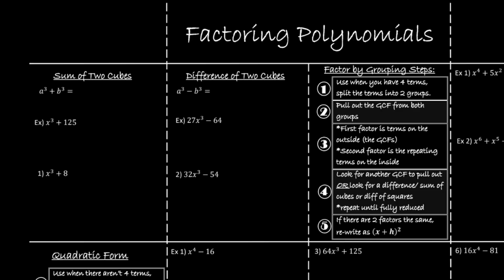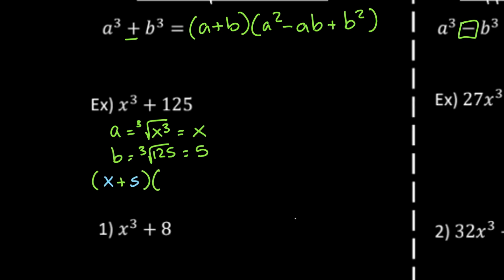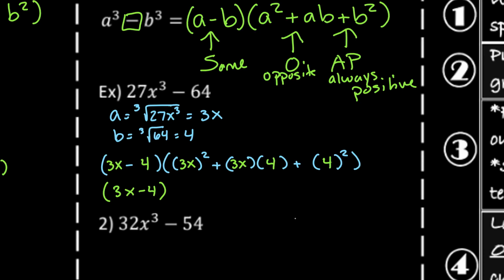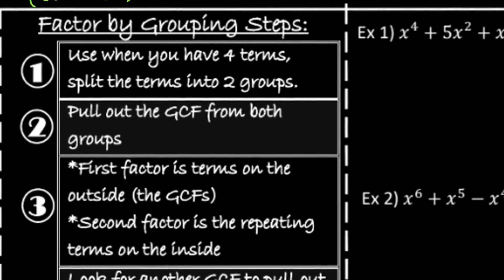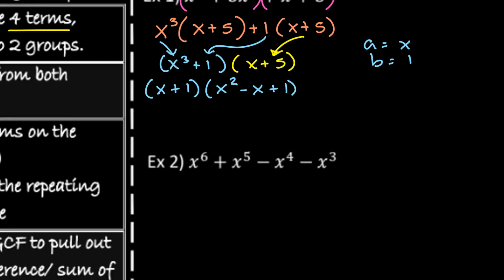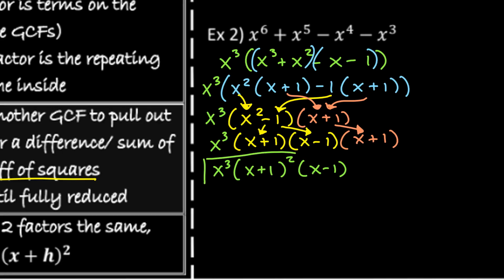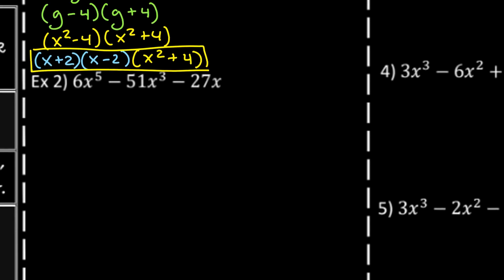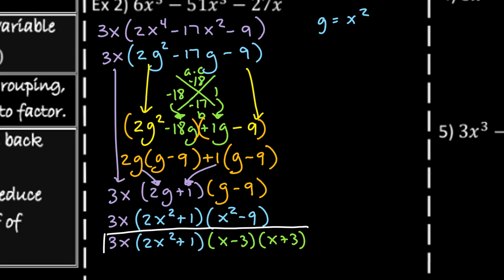Factoring Polynomials Notes